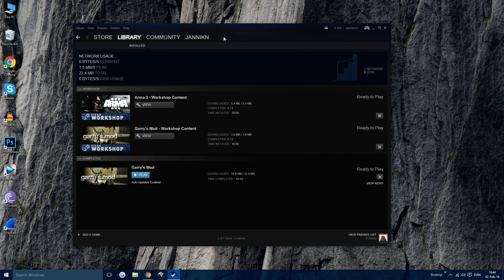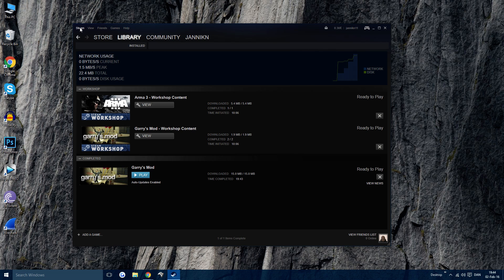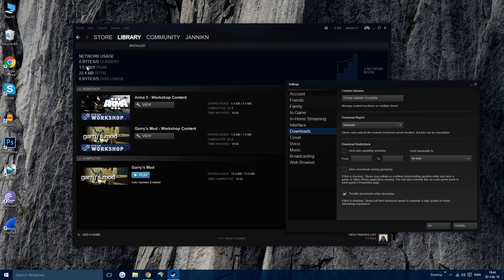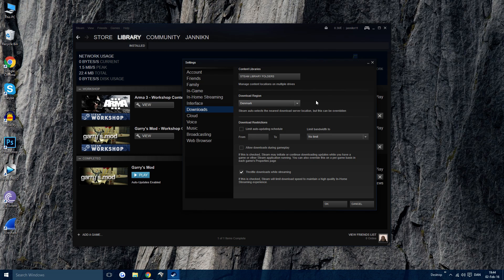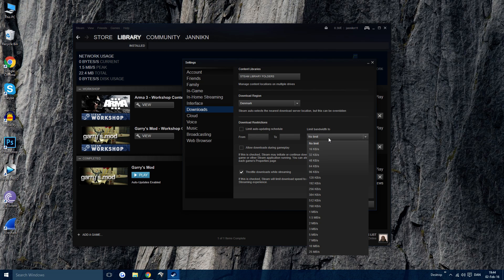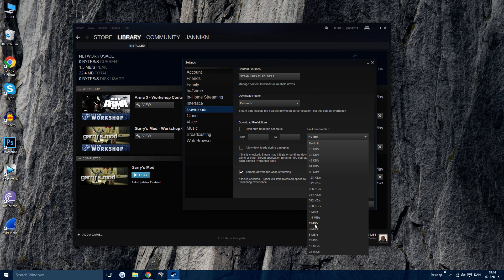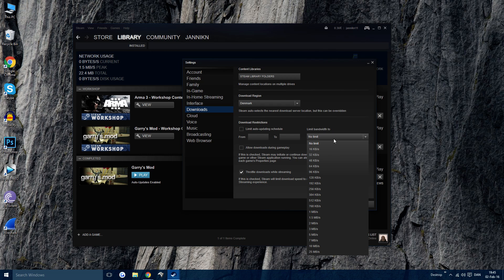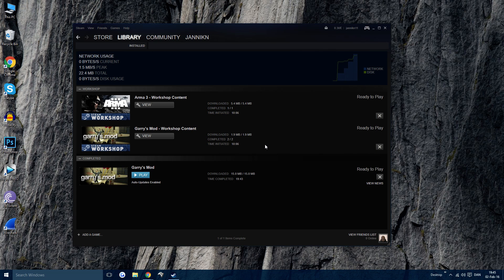How To: Limit Download Speed on Steam